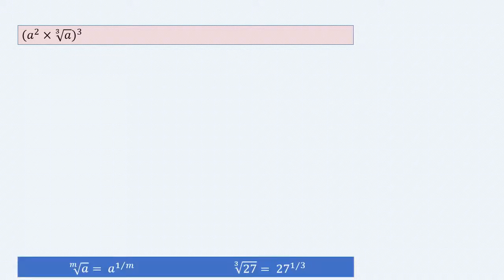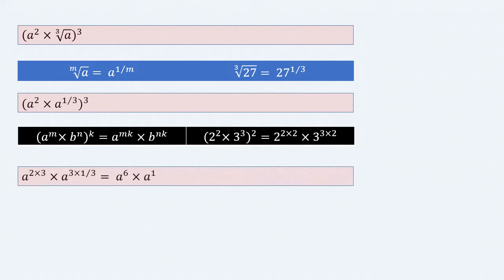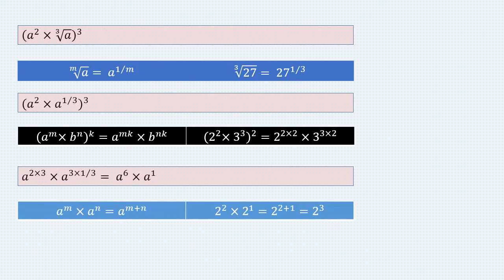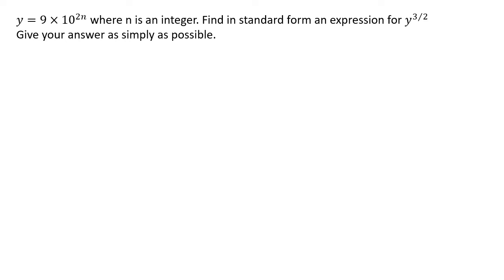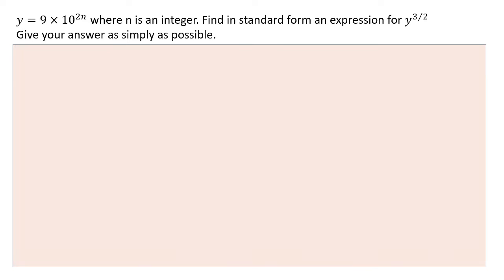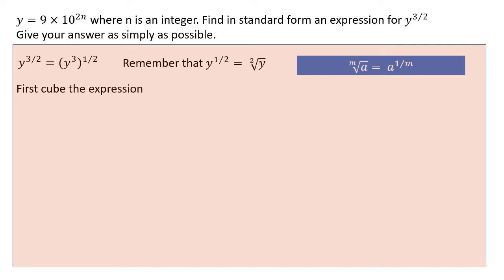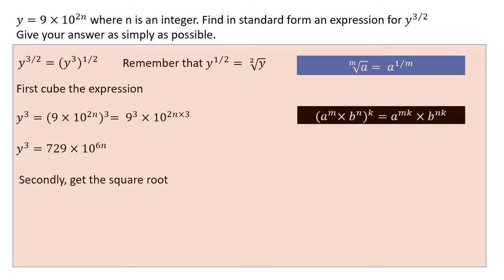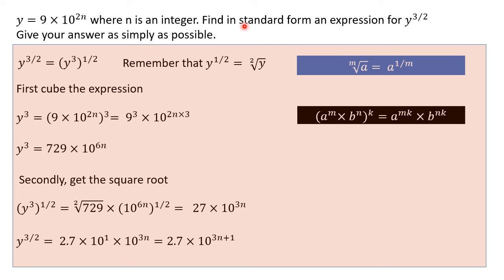IGCSE Maths Tutors: Roots and Powers part 2. Solving An Exam Question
In this video we will apply the rules of powers and roots presented in the previous video to an IGCSE exam question. The link to the previous video will be displayed during the playback.